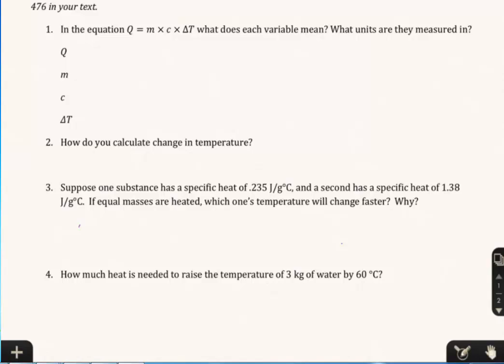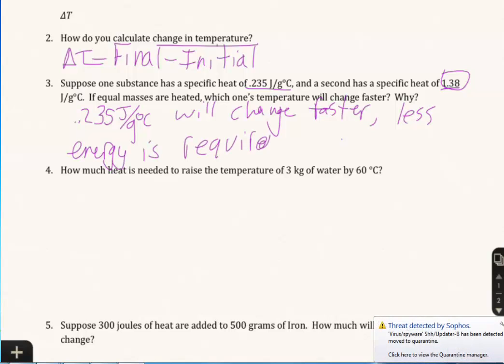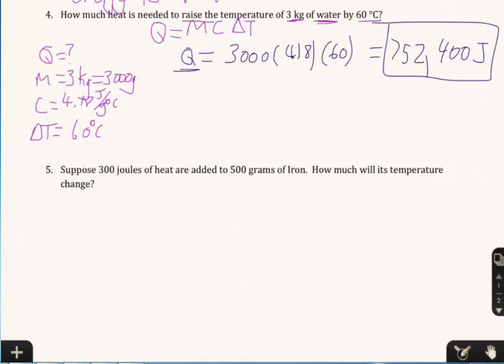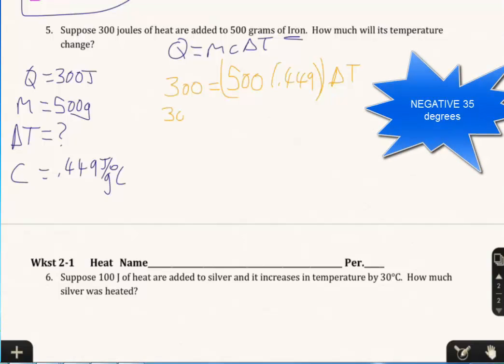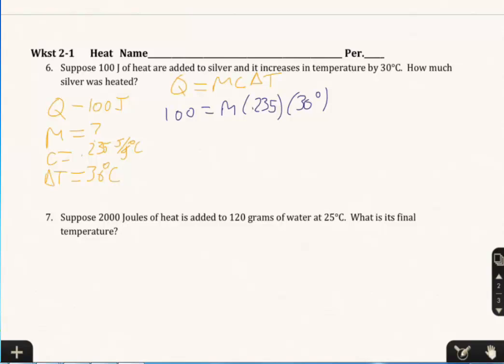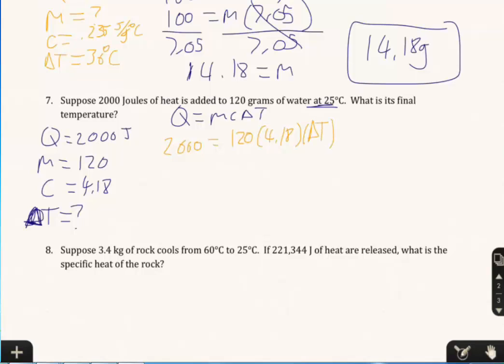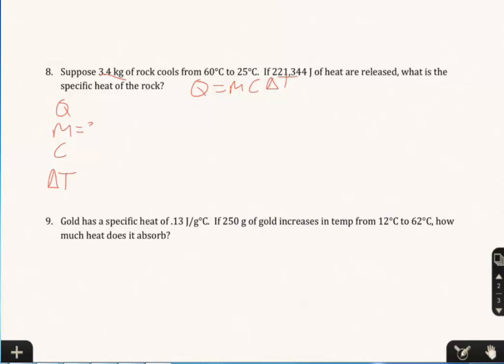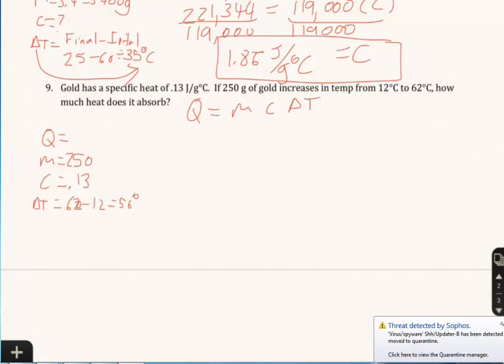Wkst 2-1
Walk through of work sheet